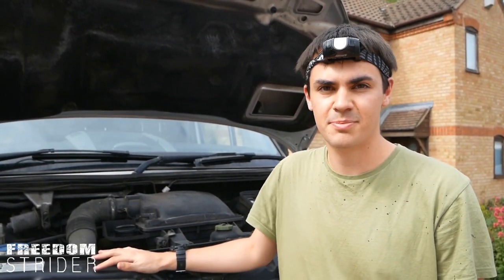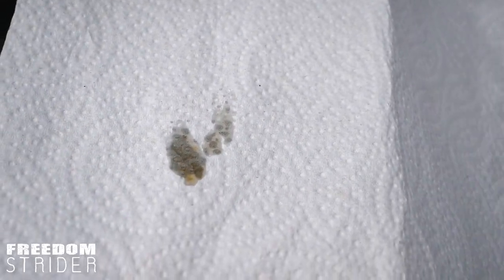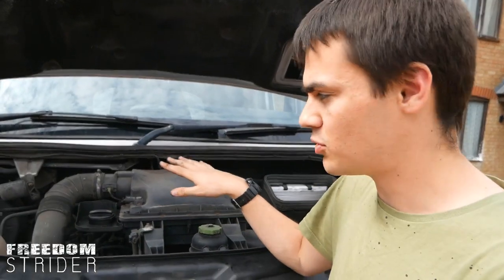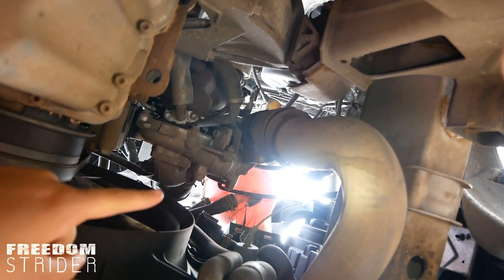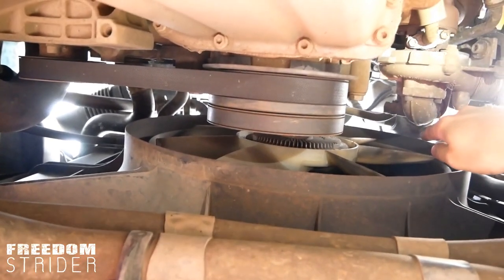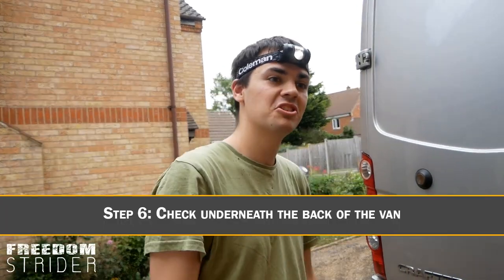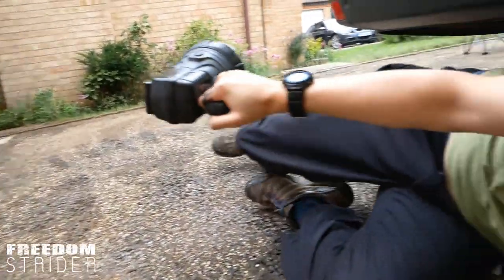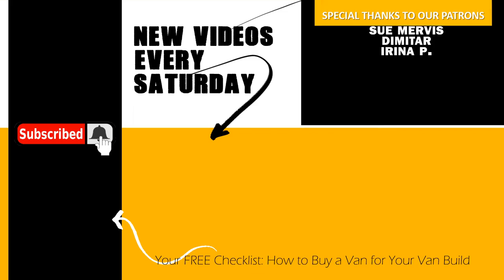Buying a Van - Mechanical Inspection (Part 3/5)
How to inspect the engine and mechanical health of a van before buying it for your van conversion. We show you how to spot any major damage or telltale signs that will help you determine the health of the vehicle at first glance.

Buying a used van for your van build conversion can be a daunting task if you don't know what to look for, or more importantly, where to start looking for a good quality van. This is Part 3 of 5 in our van buying series, where we go over exactly what you need to do when buying a used van, from finding a van to see, to buying it and exchanging the legal paperwork.

--- UK Links ---
➤ OBD2 Scanner
➤ Tyre Tread Measuring Tool

0:00 Introduction
1:04 CHECK THE ENGINE CLEANLINESS
7:13 CHECK FOR LEAKS!
11:30 CHECKING THE TYRES AND BRAKES
15:29 CHECK UNDERNEATH THE BACK OF THE VAN
16:54 CHECK THE CENTRAL COMPUTER OF THE VAN FOR FAULTS
18:31 STARTING THE ENGINE!
21:09 CHECK THE ENGINE FOR LEAKS WHEN IT IS WARMED UP